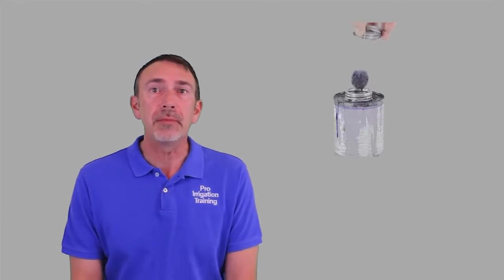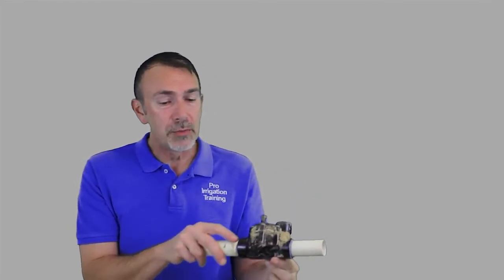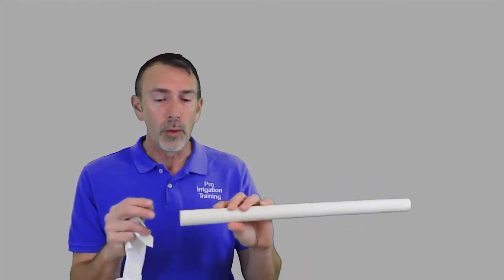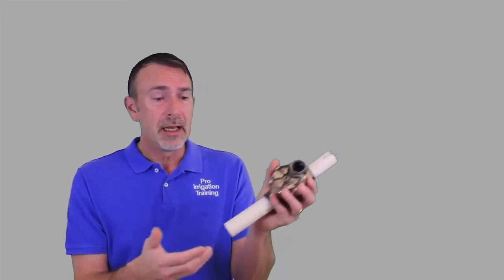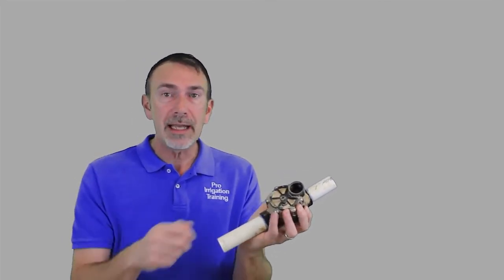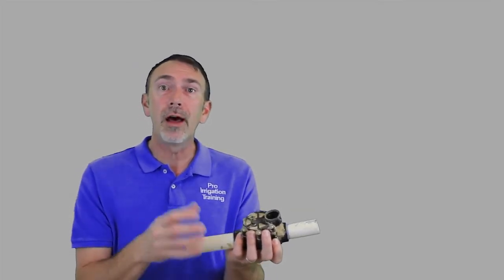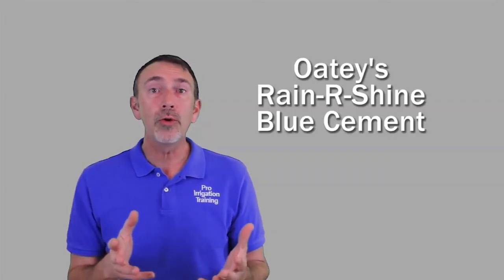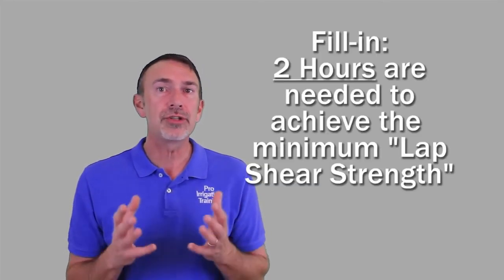How To Select PVC Glue (irrigation pipe repair)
Everything you need to know about PVC fittings available for irrigation uses.
Weld-on Primer and Glue Pack
Christy's Primer and Glue Pack
Weld-On 725 Wet 'R Dry Medium-Bodied Pro PVC Cement - 1 Pint
Weld-On Plumbing PVC/CPVC Primer - Purple, 1 Pint